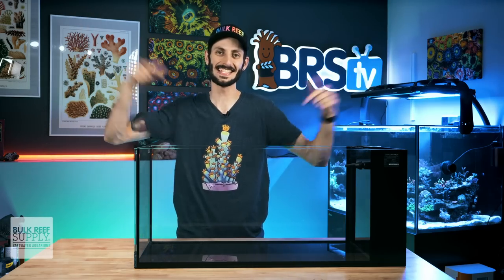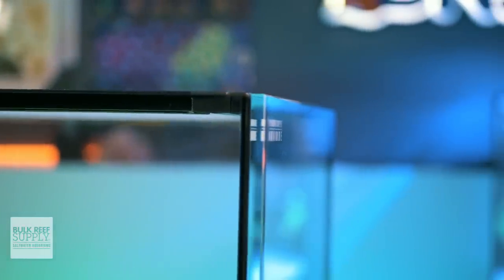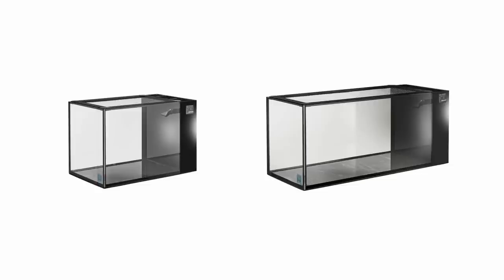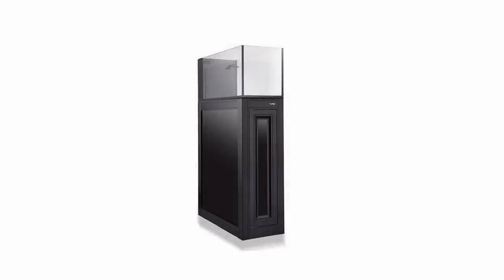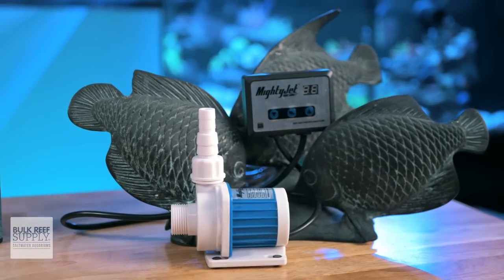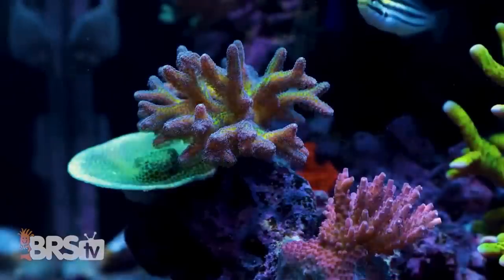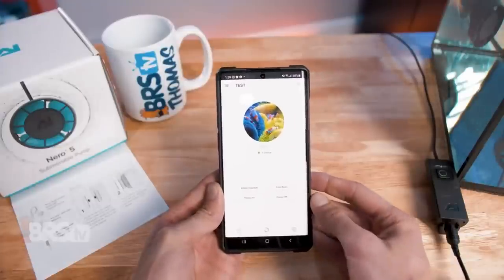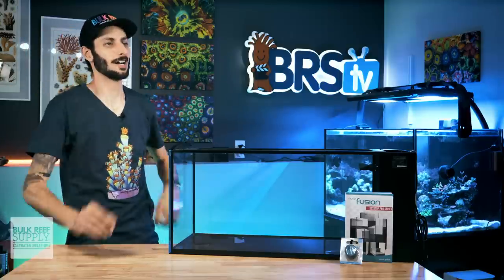Eye Catching & Flexible Reef Tanks! Innovative Marine NUVO Peninsula Pro Aquariums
It's a nano-Reefer's delight! Today, Thomas is showing off Innovative Marine's NUVO peninsula aquariums. Loaded with features and highly customizable, you'll be asking what can you do with a NUVO! Check it out here!